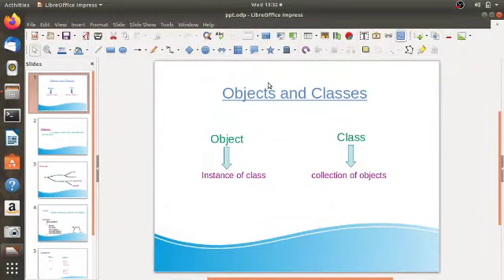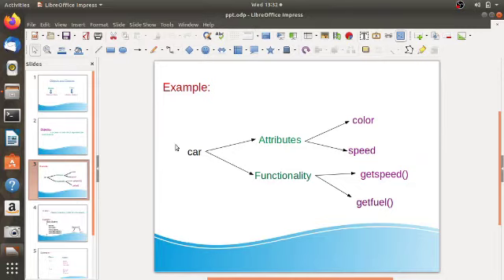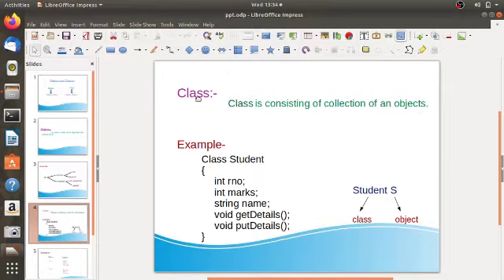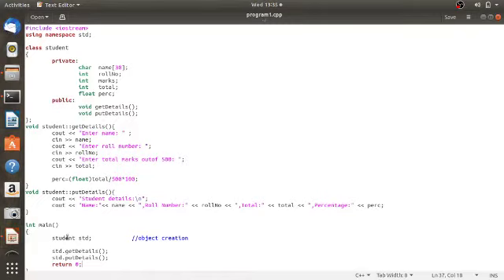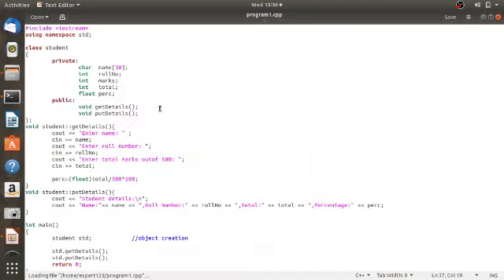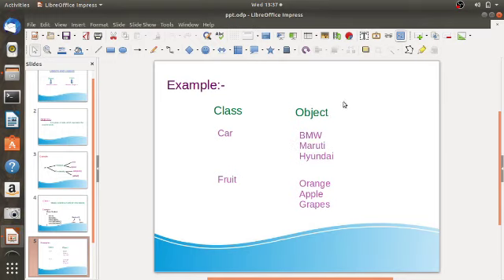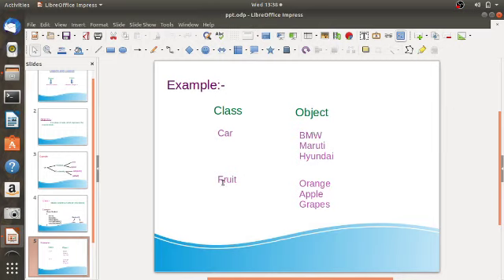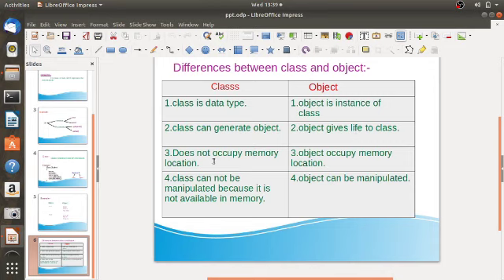C++ objects classes introduction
C++ class objects